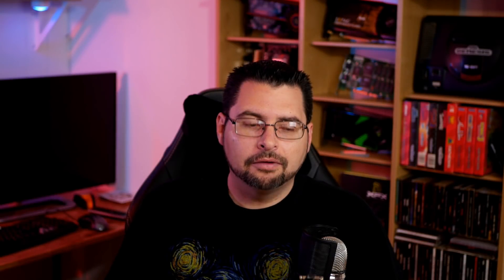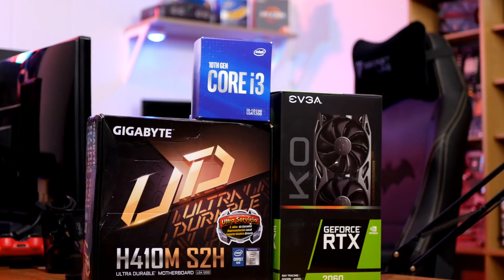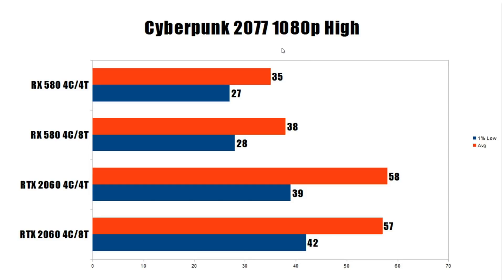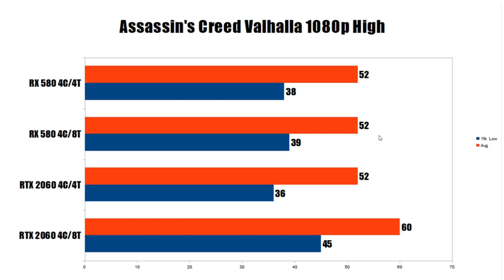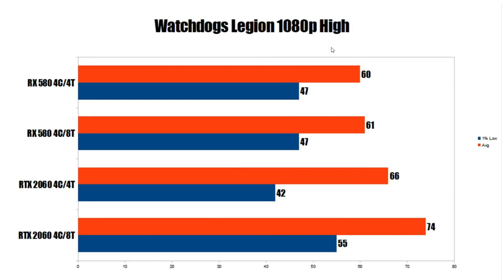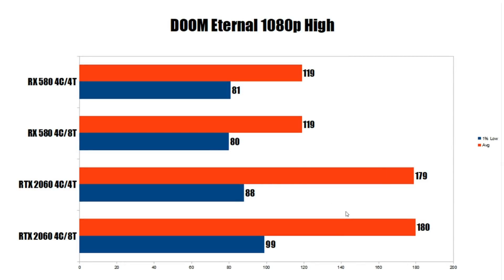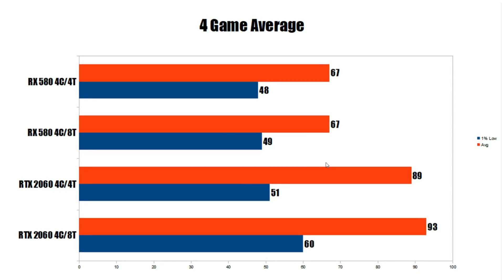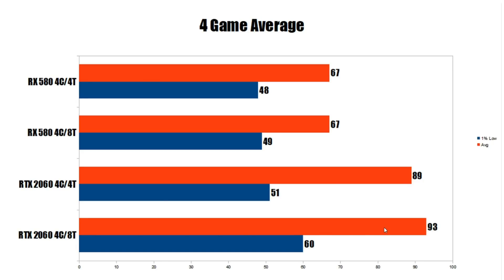AMD Radeon GPU Secret Feature? Nvidia Geforce Drivers CRUSH CPU Performance!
*Test Setup:*
CPU: Intel Core i3 10100
Mobo: Gigabyte H410M S2H
RAM: TEAM 16GB (2x8GB) Vulcan Z DDR4 3200 @ 2667
SSD: Intel 1TB 665p NVMe
PSU: Gigabyte 650w P650B
GPU1: XFX 8GB Radeon RX 580 GTR
GPU2: EVGA 6GB Geforce RTX 2060 KO ULTRA

00:00 Intro
01:16 Skillshare
02:36 Test Setup
03:31 Benchmarks
09:00 Results Discussion
12:35 DLSS vs AMD
13:44 Conclusion